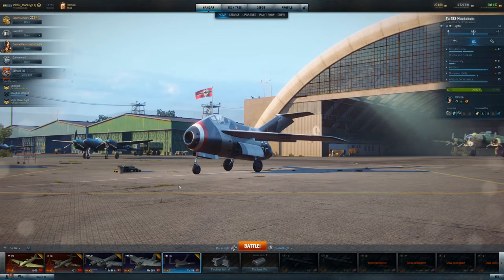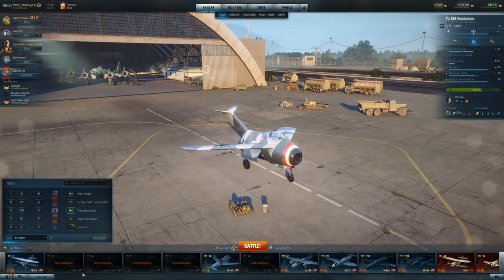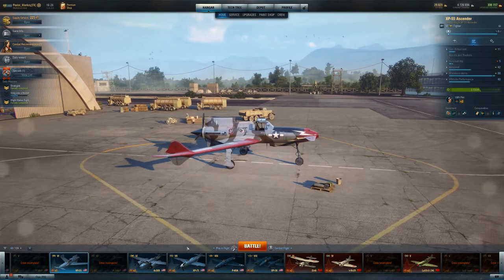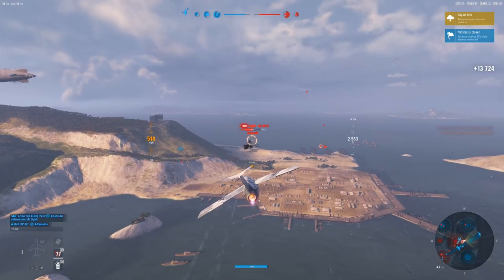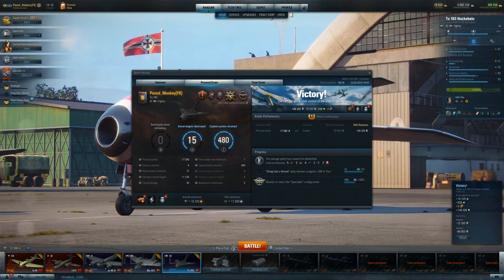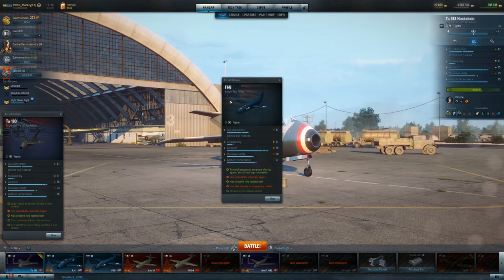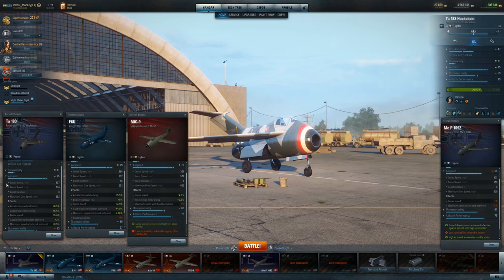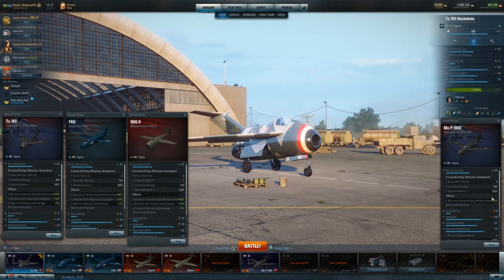World of Warplanes - New Beginning | Ta 183 plus so much more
Oh no! I'm getting near the end of my grinds. But wait, this is GOOD!

This mean I can post exactly what you want to see (hopefully). What do you want to see? What plane do you just want to see an awesome game in? What plane doesn't get enough love? What plane get plenty of love but you want to see it anyways?